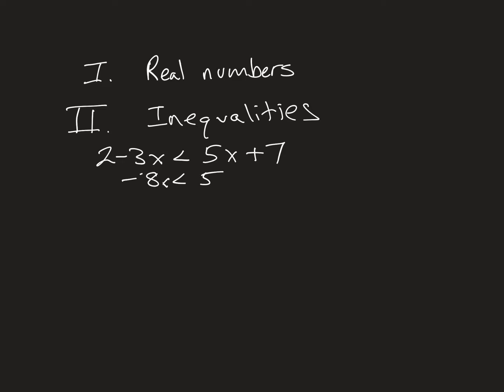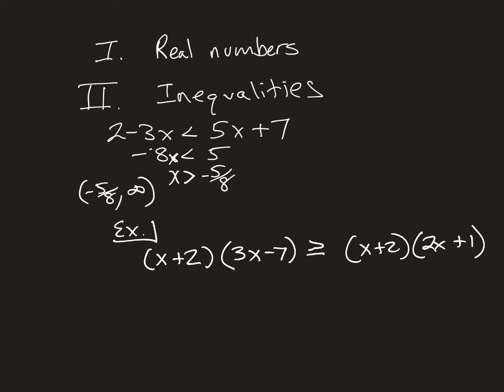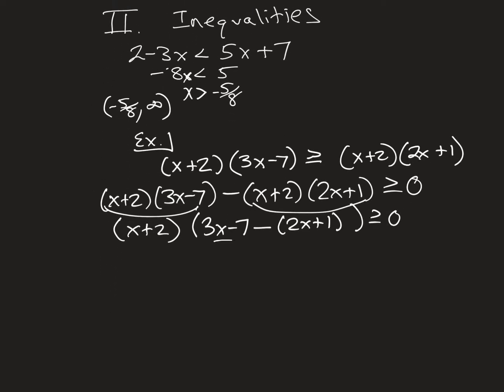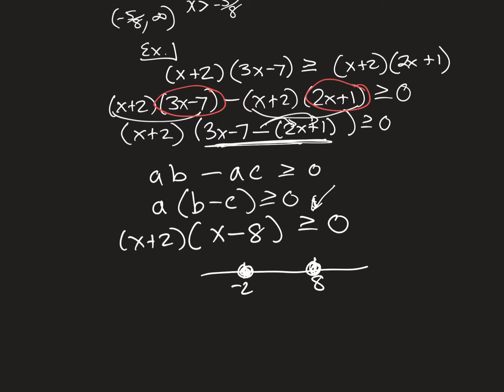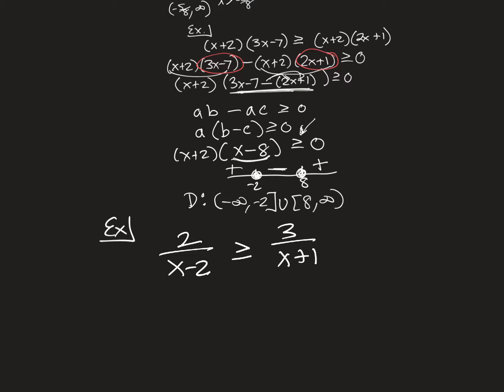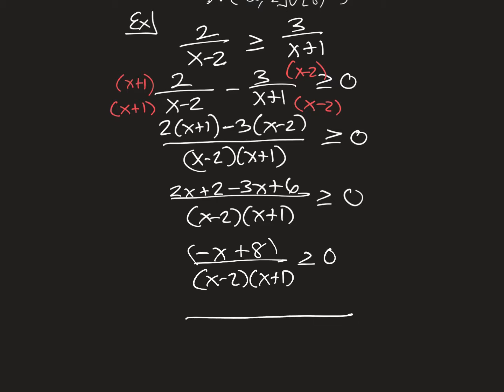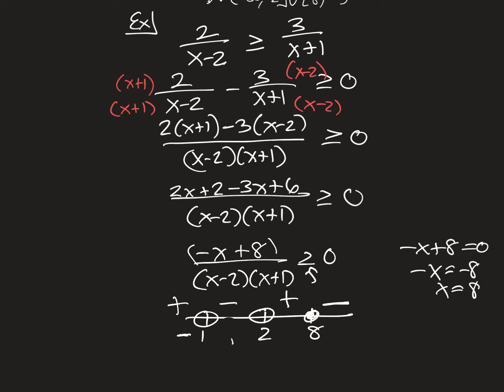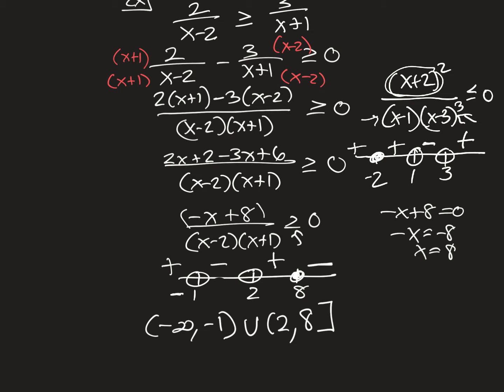IC Test review part 1 inequalities